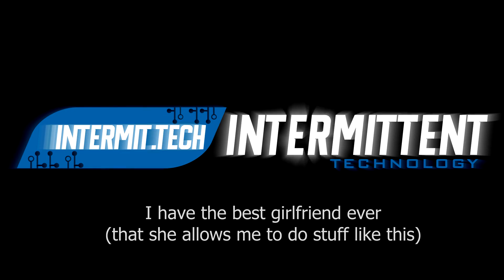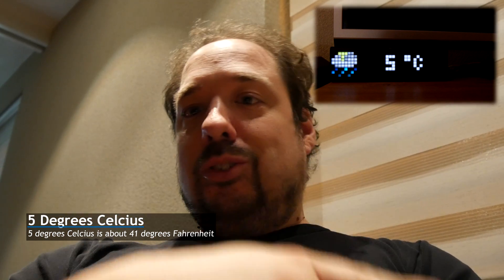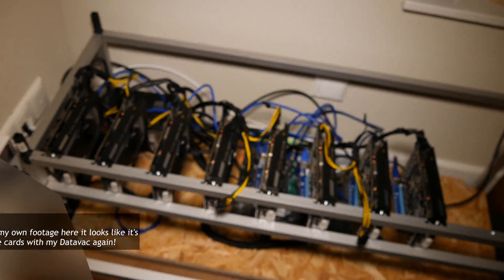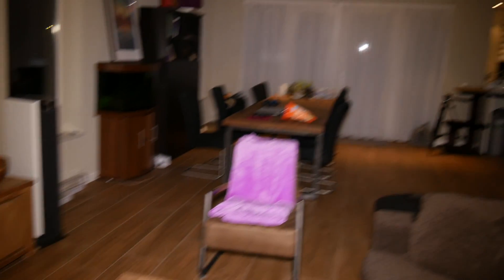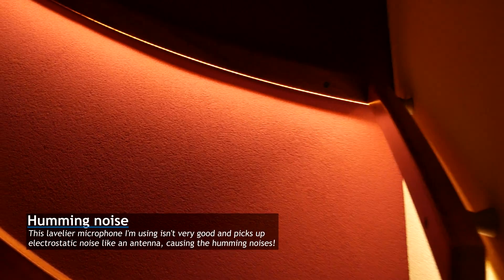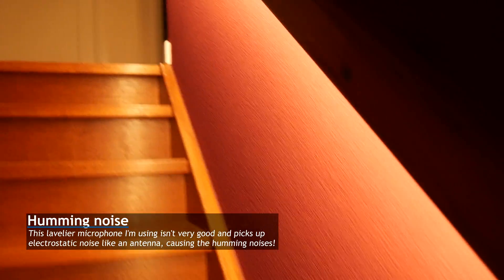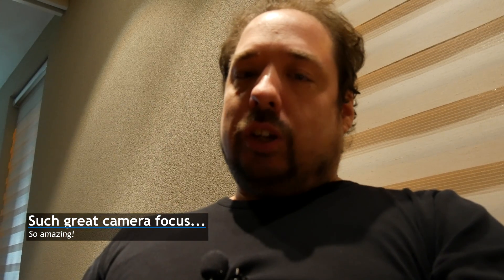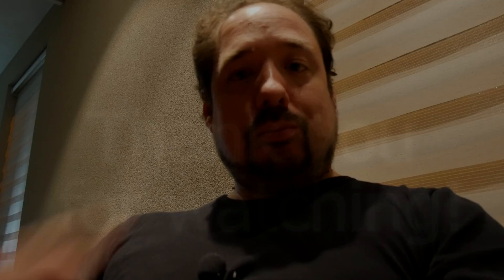Heating your home with Ethereum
The temperature outside is dropping and it will soon be freezing, meanwhile we're warm inside our home with the central heating turned off! Our heating is MAKING money while we use it!

This video currently does not have a blog post.

░▒▓[Music]▓▒░
Intro&Outro
TheFatRat - Xenogenesis